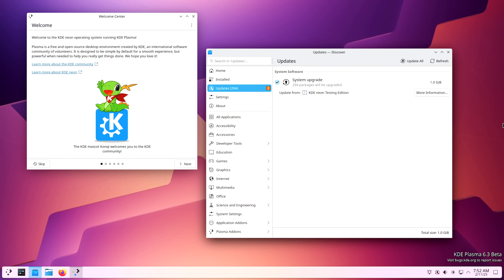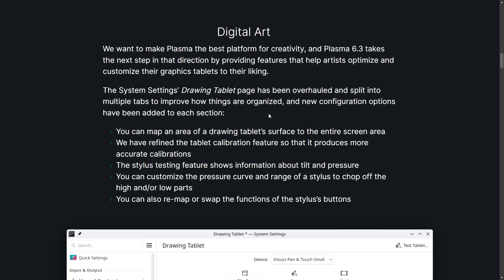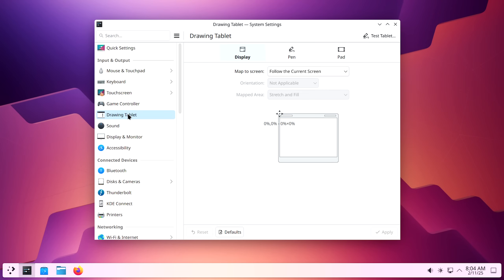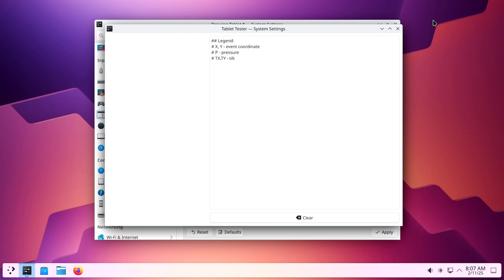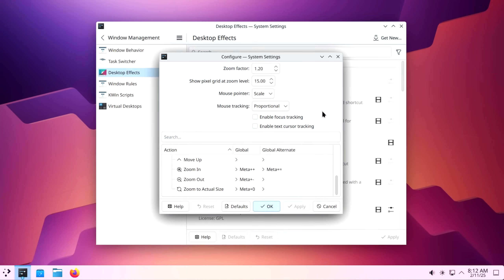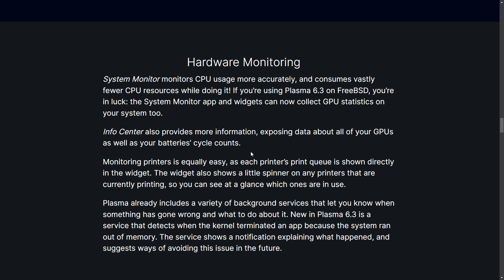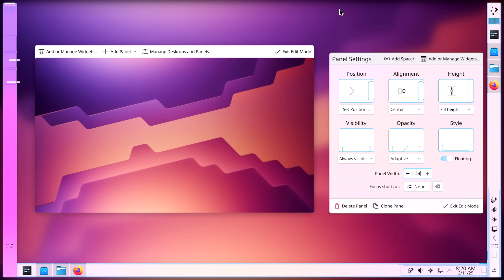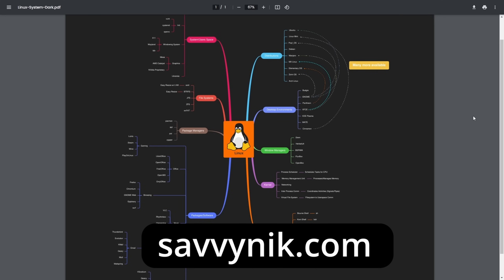KDE Plasma - More updates for this AMAZING Desktop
A new KDE Plasma Desktop edition has been released. KDE Plasma 6.3 is now available for install. We'll be looking through the latest updates to KDE and run it on Linux.